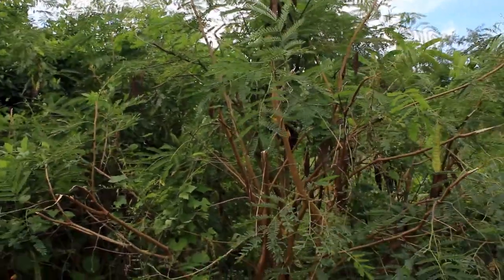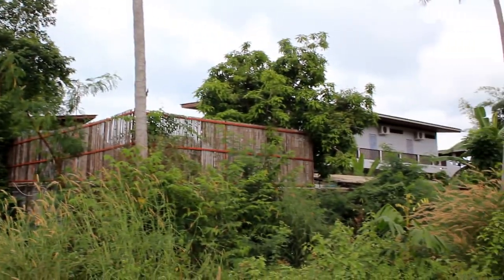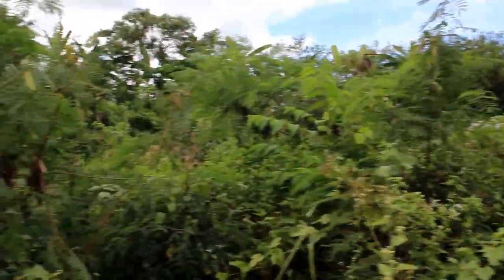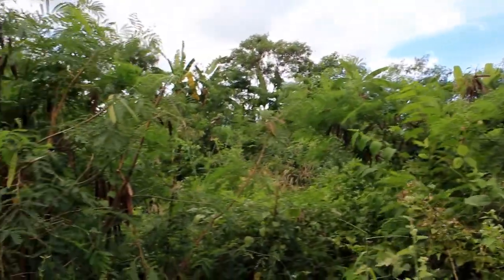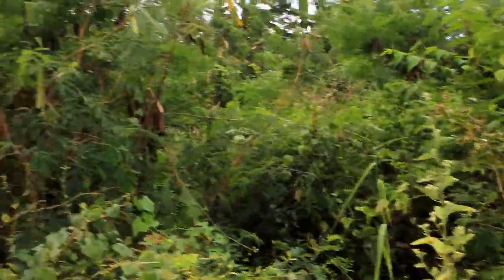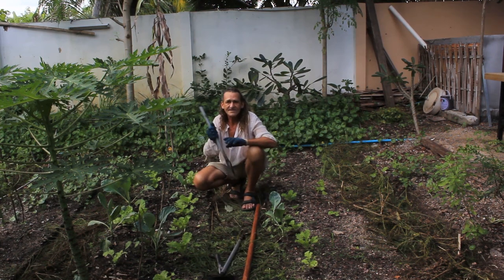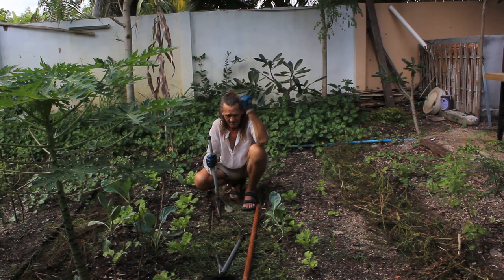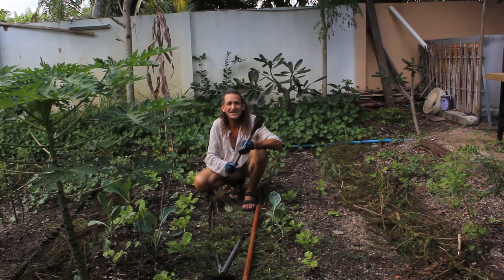How To Nutrify Sandy Soil- Green Manuring with Acacia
AT Elysia Boutique Resort in Koh Samui, Thailand- one simpl technique to get vital organic matter into your stubborn, persistently sandy soil- by using the local ACACIA tree as a green manure. Acacia stands as one of the best single species to remediate and revitalize the damaged-earth zones now found around the planet, by being a nitrogen fixer and a nitrogen-rich green manure. Acacia easily imparts itself, degrading quickly in moist subsoil environments. Much more like this to be found by visiting SimPLife